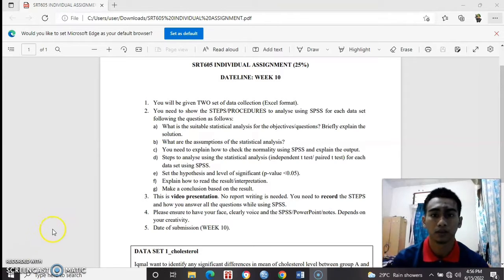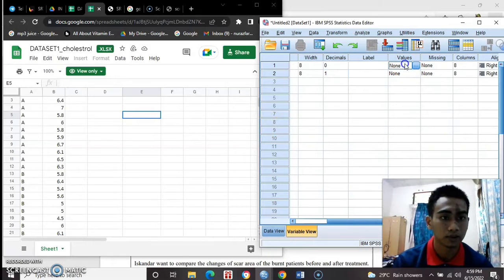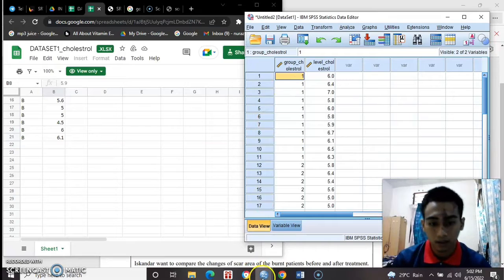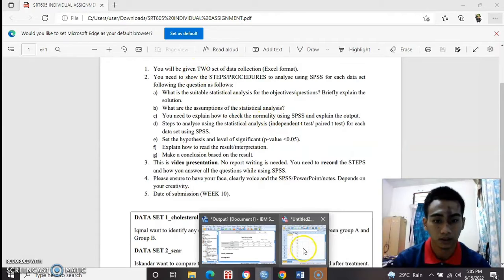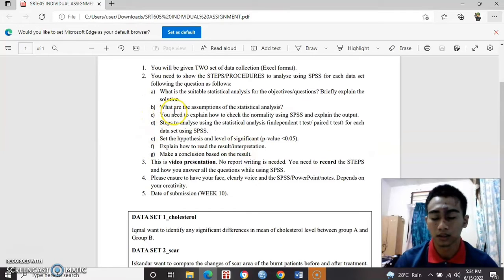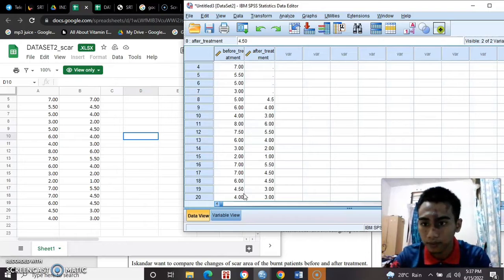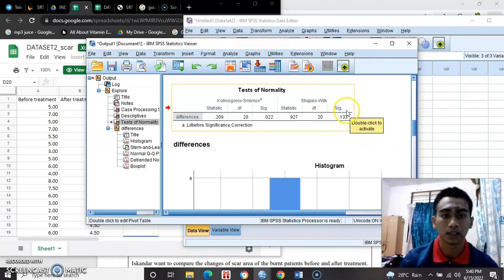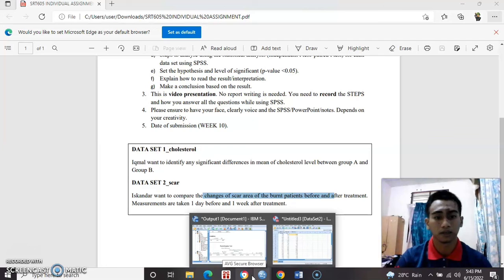INDIVIDUAL ASSIGNMENT SRT 605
Muhammad Nur Azfar Bin Saiful Baheran
RSR2455B